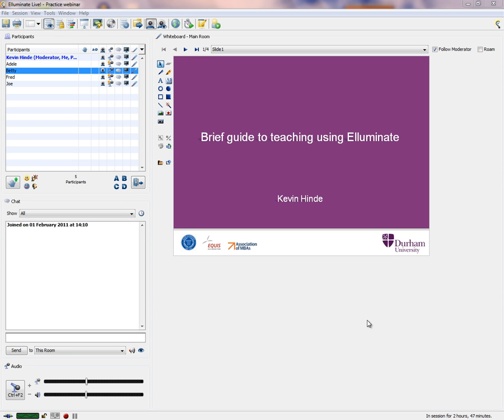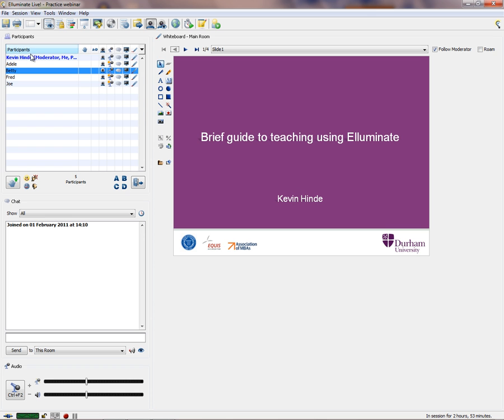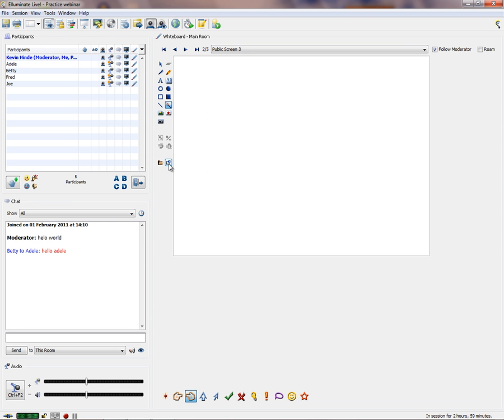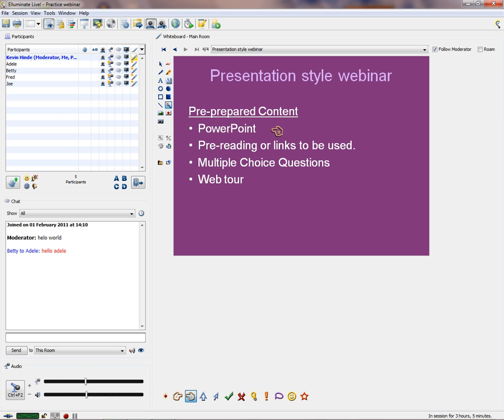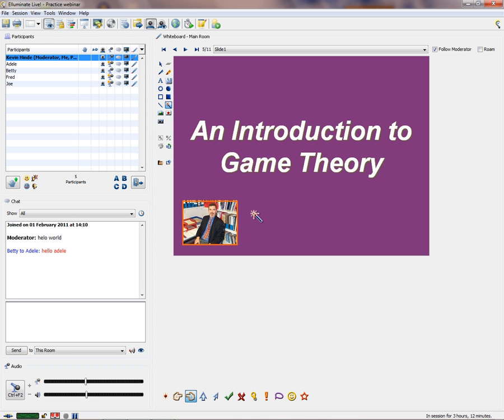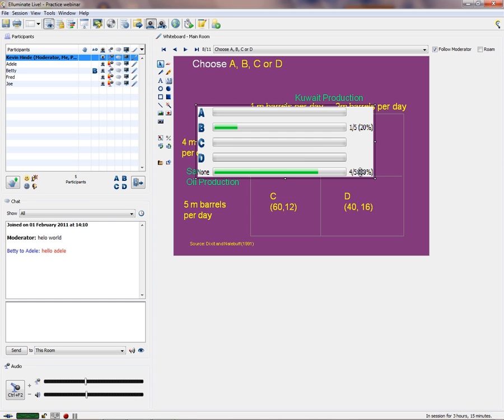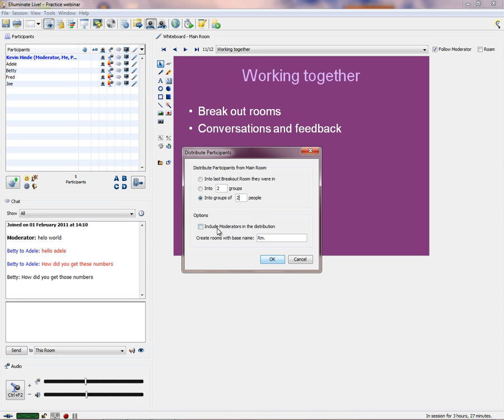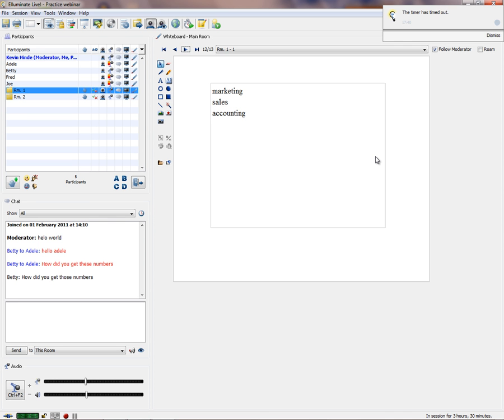Teaching using Elluminate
In this video we examine three ways of using Elluminate to teach distance learning (or off campus learners).